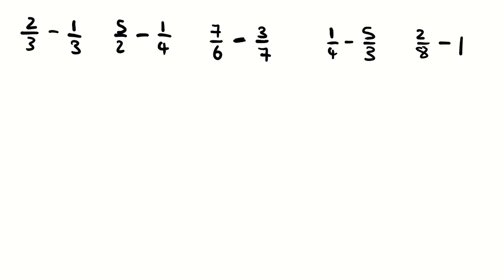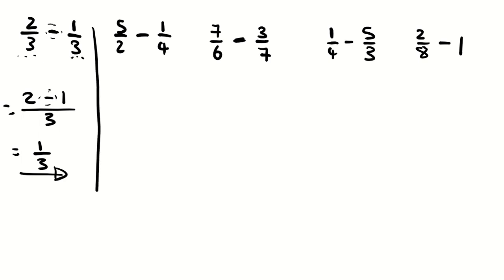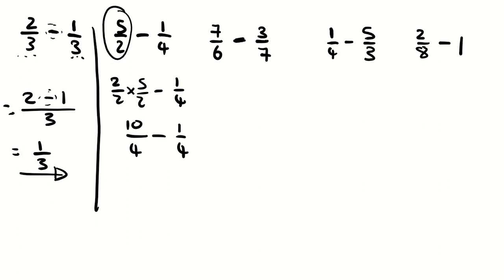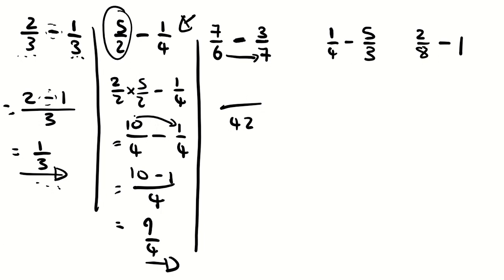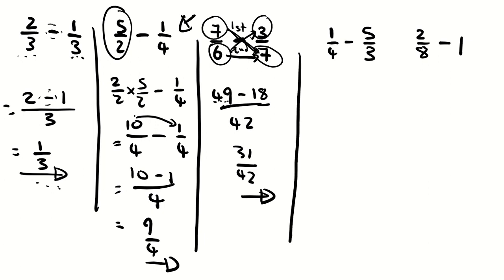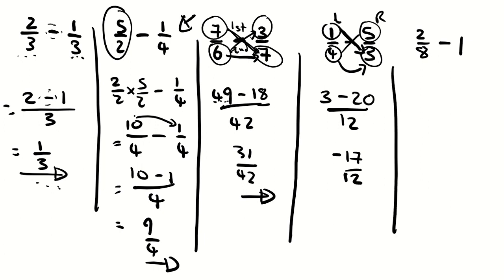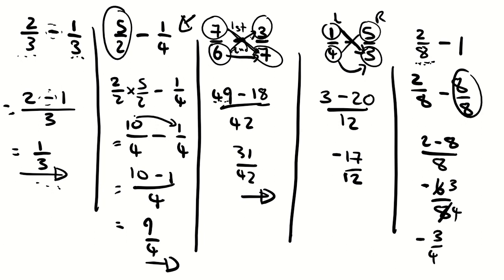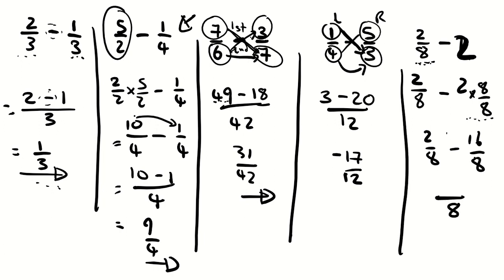How To Subtract Fractions | same denominator and different denominator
In this video I did all types of fractions that you are likely to encounter in class. these include but not limited to, fractions with identical denominators, dissimilar denominators etc..